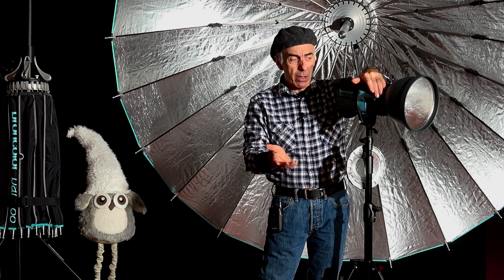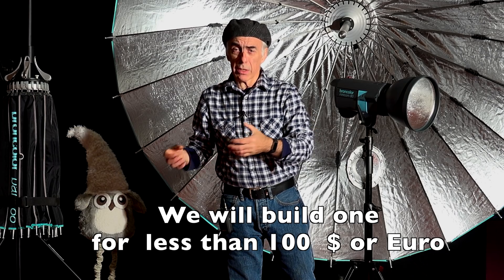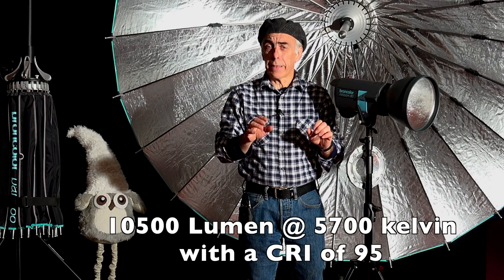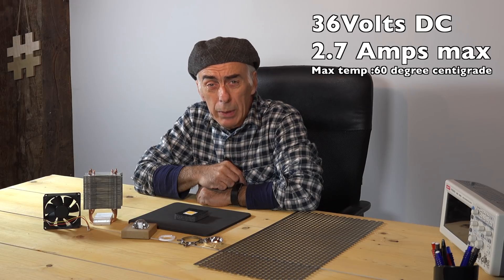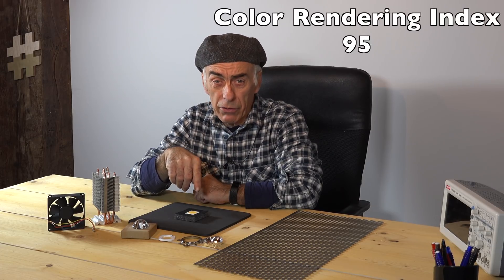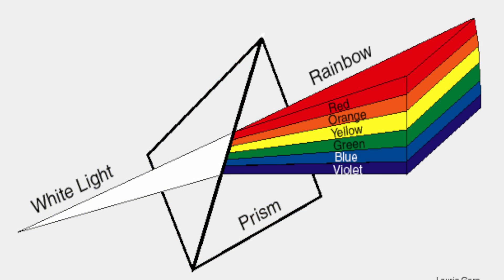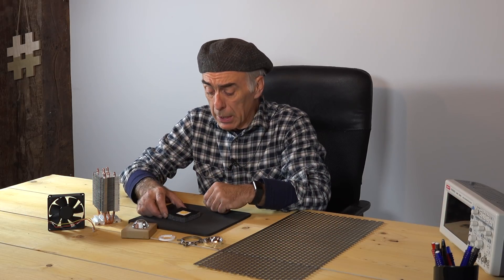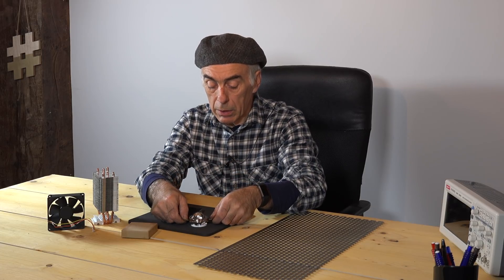Building the ultimate lightsource, Part 1 Introduction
This is part one of building the ultimate light source for video and photography based on LED technology for less then 100 Dollar.  Producing 10500 Lumen with a 100 Watt LED. Claimed to have a CRI of 95. Part 2 is building the fixture, part 3 assembling the light source, Part 4 Testing and measuring if its that good as the data sheet states.
Part 5, how to build the power supply

MARSWALLED High CRI90+ 100W DC36V-38V COB LED Daylight White + Radiator Heat Sink +CPU Cooling Fan